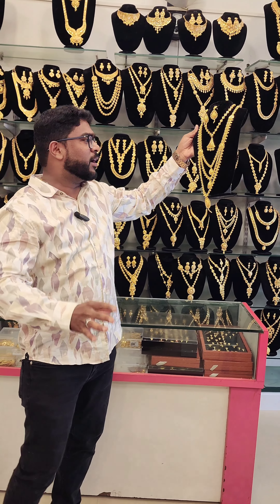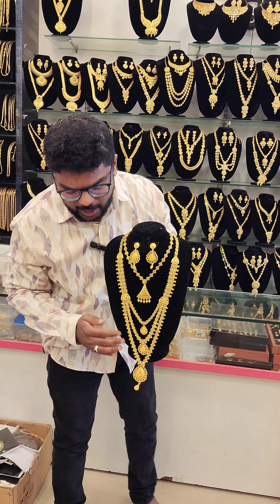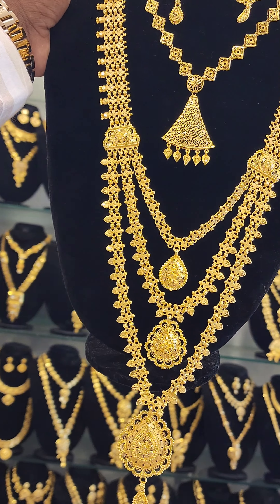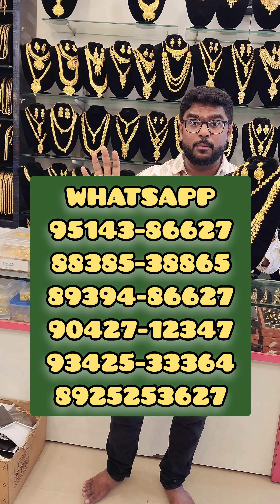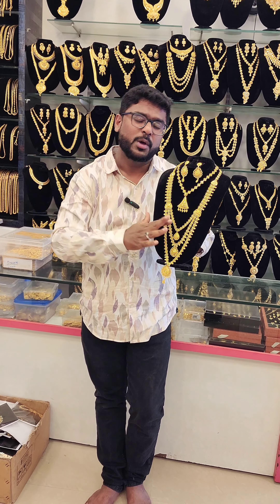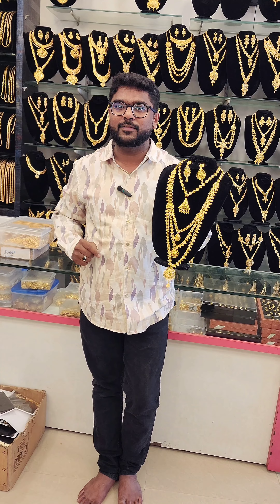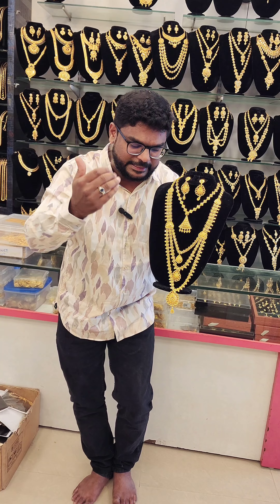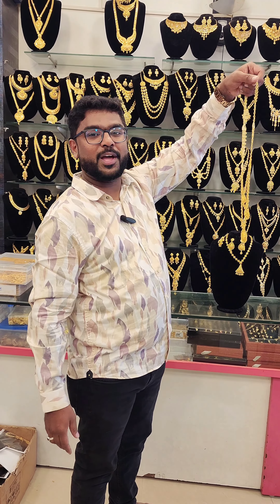இந்த சூப்பர்ரான ஒன்கிராம் கோல்ட் மாலை யாருக்கெல்லாம் வேண்டும்? உறவுகளே ❤️